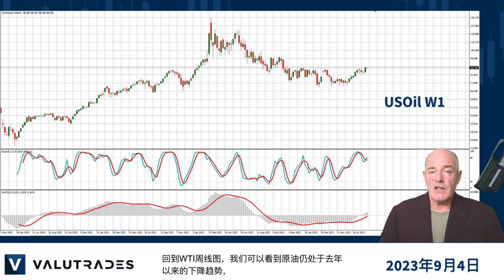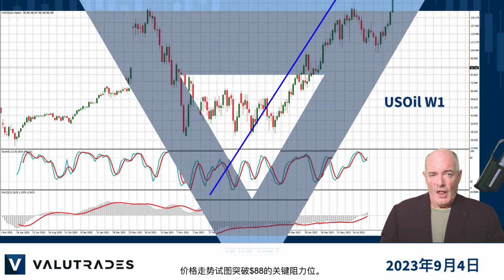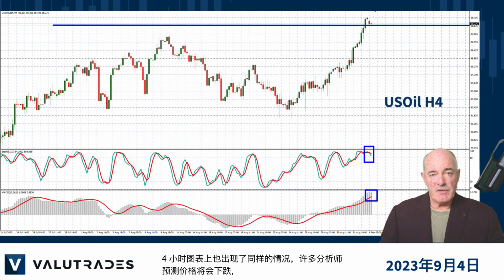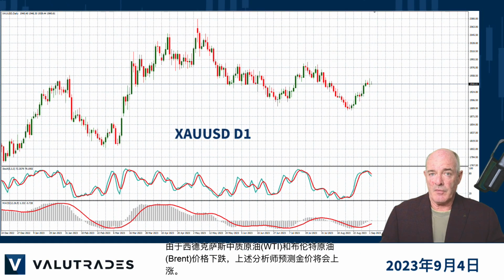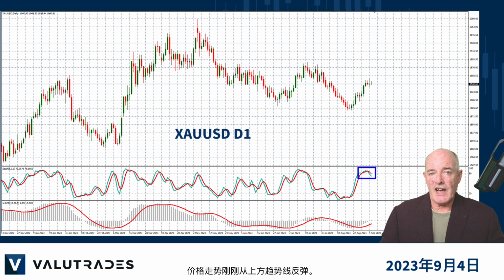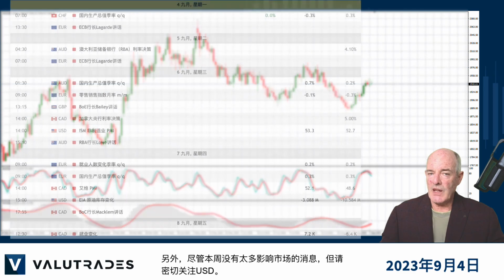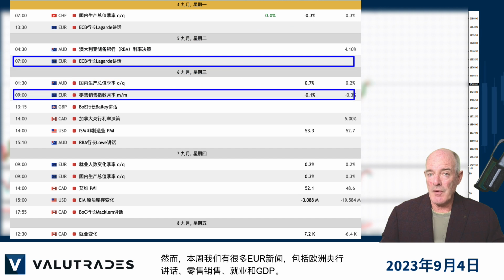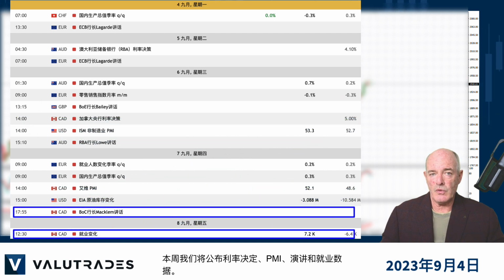布伦特原油(UKOil)和WTI(USOil)即将反转？黄金（XAUUSD）的技术和基本面分析。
嘿，Valutrades的用户们！原油会逆转下行趋势吗？

我是Brad Alexander，在今天的市场快讯中，我们来看看USDCAD、EURUSD、黄金 (XAUUSD)和WTI(USOil)。

在开始之前，我们先通知所有Valutrades的用户们，这些视频的形式从现在开始将略有变化。

从现在开始，您将在周一和周四看到市场动态视频，其中将包括基本面和技术分析。

此外，每两周将发布一个有关交易某些工具的特别视频。

回到WTI周线图，我们可以看到原油仍处于去年以来的下降趋势，价格走势试图突破$88的关键阻力位。

日线图讲述了同样的故事，我们可以看到在两个图表上stochastic oscillator都处于超买状态。

不过，从技术面来看，现在还不是卖出的时候。

我们希望等待指标下跌，也许会看到MACD信号线移出柱状图。

4小时图表上也出现了同样的情况，许多分析师预测价格将会下跌，这是由于对经济衰退的担忧和中国经济的低迷。

由于西德克萨斯中质原油(WTI)和布伦特原油(Brent)价格下跌，上述分析师预测金价将会上涨。

这可能是真的，但从技术角度来看，我们在日线图上看到看跌迹象，价格走势刚刚从上方趋势线反弹。

我们可能想等待，看看MACD信号线是否突破“0”进入看涨区域。

另外，尽管本周没有太多影响市场的消息，但请密切关注USD。

然而，本周我们有很多EUR新闻，包括欧洲央行讲话、零售销售、就业和GDP。

此外，如果原油价格发生变化，正如我们之前提到的，这将始终影响CAD，本周我们将公布利率决定、PMI、演讲和就业数据

上周我们看到糟糕的GDP数据，这就是造成这种波动的原因，以及CAD货币对的强弱参半。

关于EUR经济消息，我们看到普遍疲软，因此请关注该消息推动价格走势逆势上涨，以获得本周的一些抛售机会。

感谢您的观看，不要忘记订阅Valutrades信号，链接将位于该视频的下面的描述中。

以上就是全部内容。祝您在Valutrades交易愉快，我们下次再见。

差价合约和外汇是杠杆产品，您的资金可能面临风险。